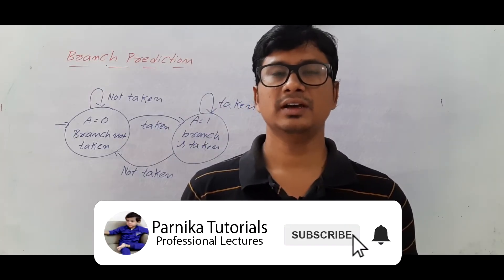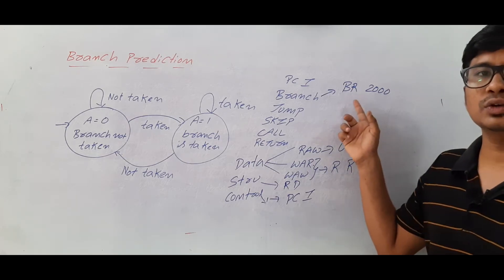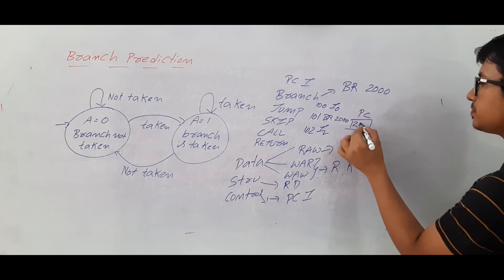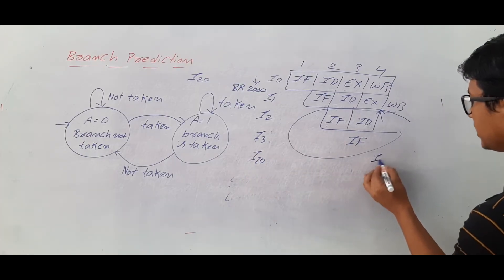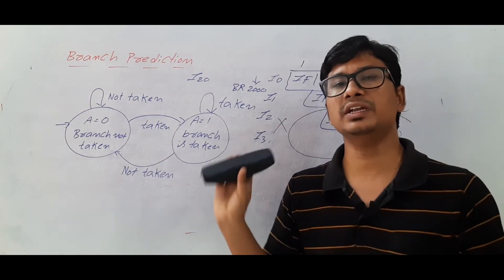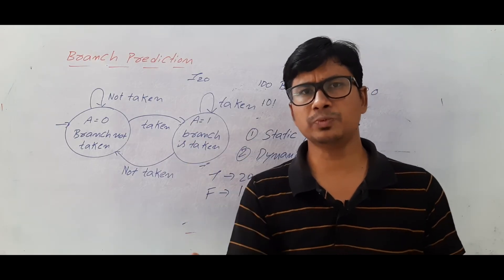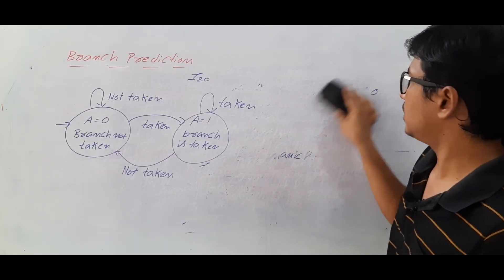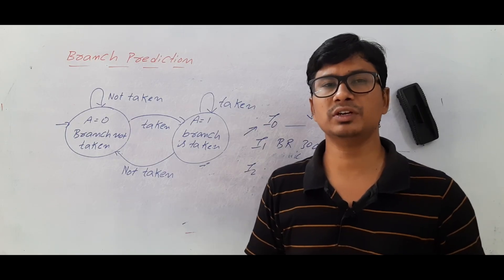L 56: BRANCH PREDICTION TECHNIQUE | BRANCH PREDICTION IN COMPUTER ORGANIZATION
In this video, I have discussed about branch prediction technique